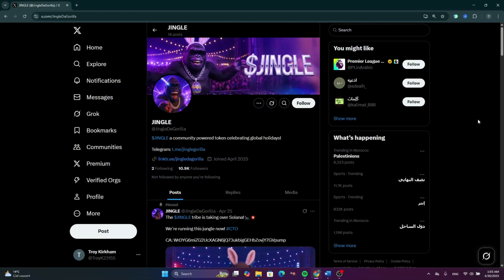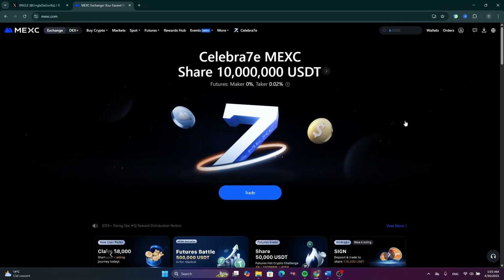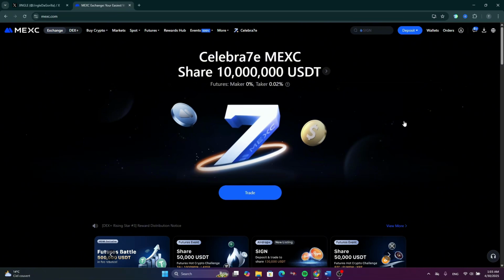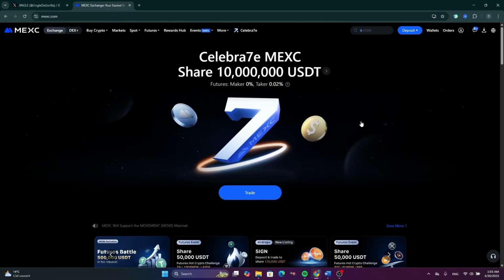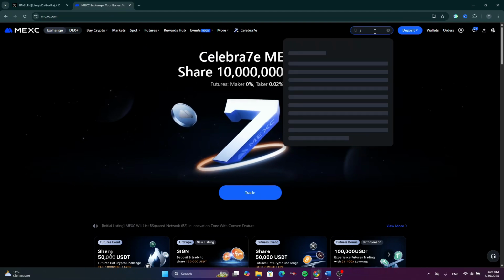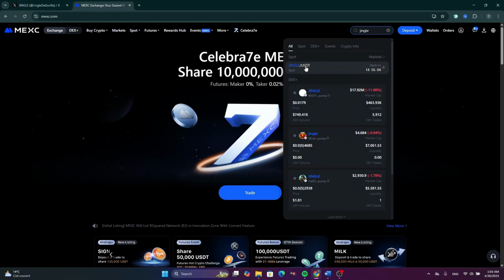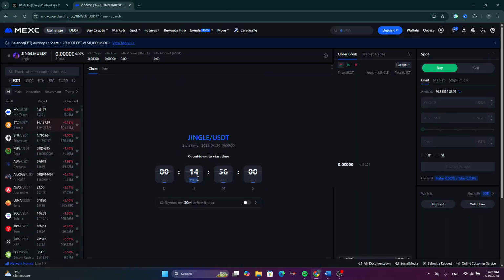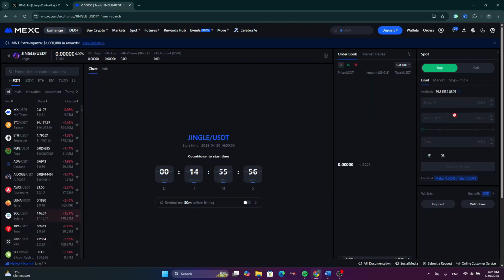How To BUY $JINGLE - JINGLE TOKEN CRYPTO COIN IN 60 SECONDS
Learn How To BUY $JINGLE - JINGLE  TOKEN . This video will cover everything that you need to know and help you solve your problem quickly.
Stay till the end of the video to find out How To BUY $JINGLE - JINGLE  TOKEN.

Did you learn How To BUY $JINGLE - JINGLE  TOKEN ?

Do you want to see another video about How To BUY $JINGLE - JINGLE  TOKEN ?

Did you enjoy How To BUY $JINGLE - JINGLE  TOKEN ?